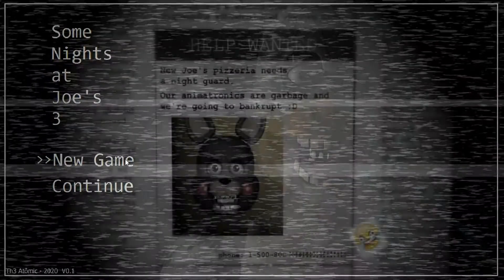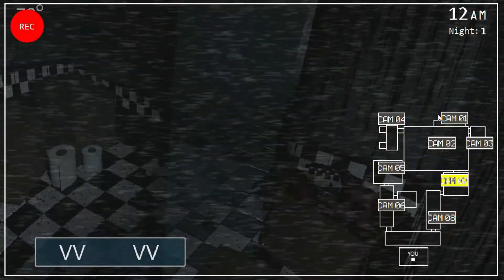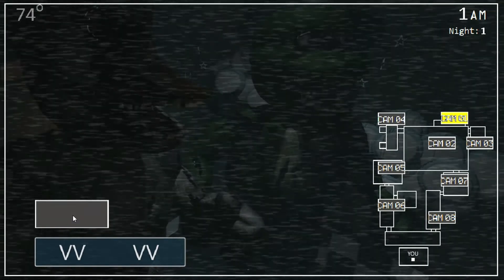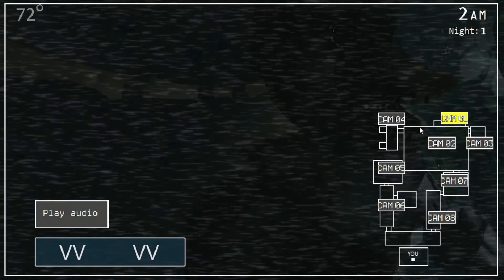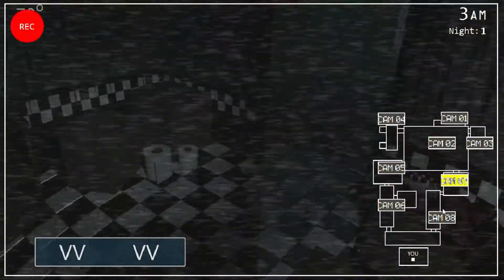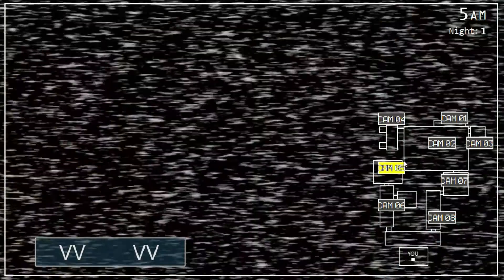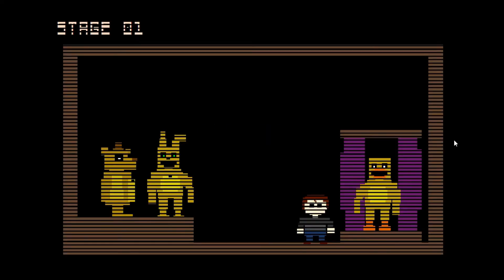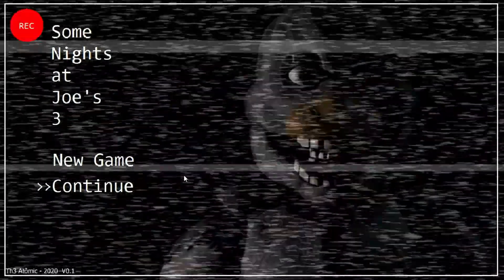FNaF: SOME NIGHTS AT JOE'S 3 ~ Joe's Pizzeria - GAMEPLAY !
Now Joe's Pizzeria needs a nightguard. Some nights at Joe's 3 is a 3rd part of the Some nights at Joe's. This is a cool series and I hope you enjoyed it too.

       ||   O      O   ||
           |     V    |
                 U

- Intense Cartoon Violence
- Intense Realistic Violence
- Blood and Gore
- Alcohol Reference
- Strong Language